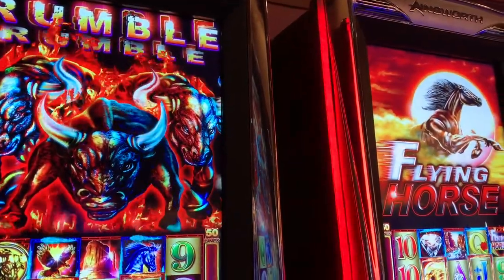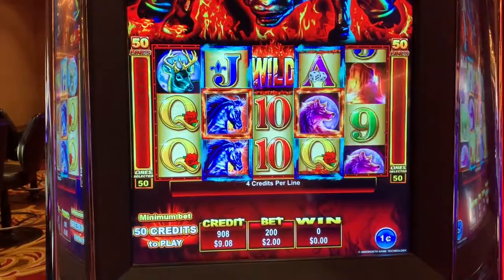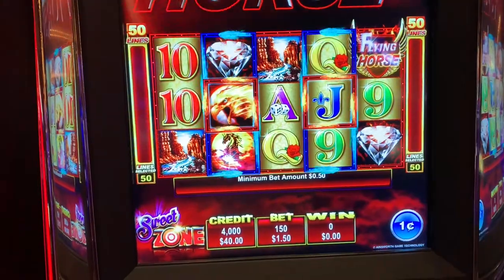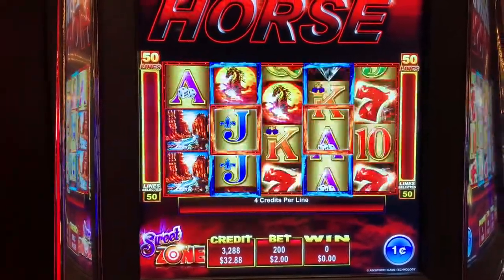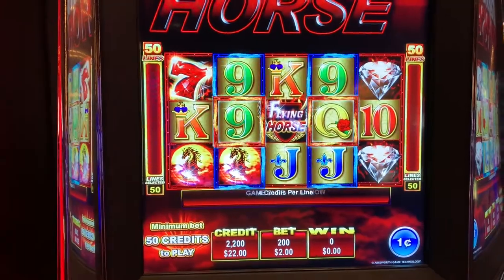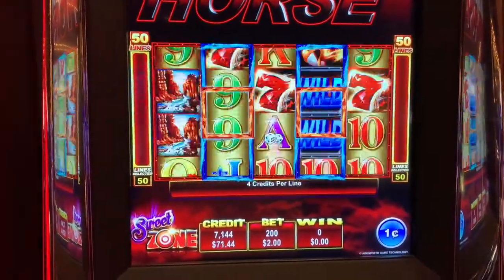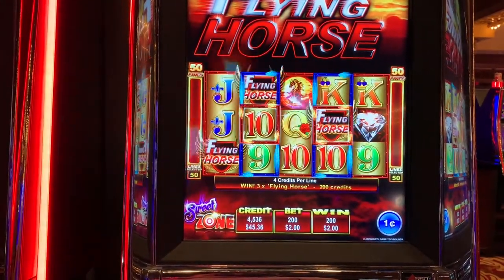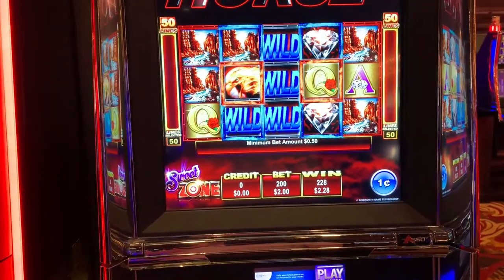Moldy Monday Ep. 17 - Ainsworth Battle feat. Rumble Rumble and Flying Horse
Welcome back to another Moldy Monday. Today, I present games from Ainsworth, a company that seems to only make moldy games. Let’s pit Rumble Rumble against Flying Horse in a battle for supremacy. Will I find a bonus on these often confusing games? Played at Ameristar Casino-St. Charles, penny denomination, $2 bets, June 2021.